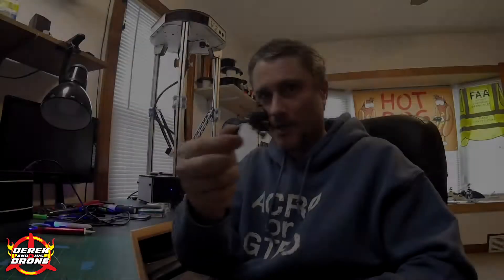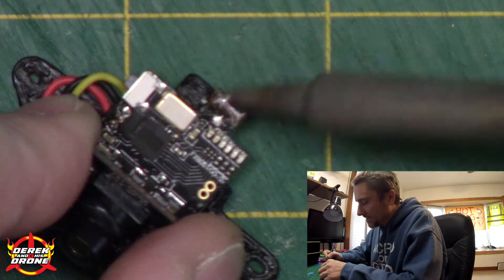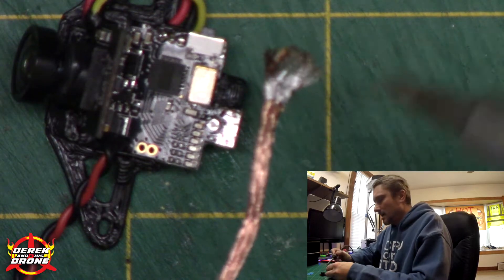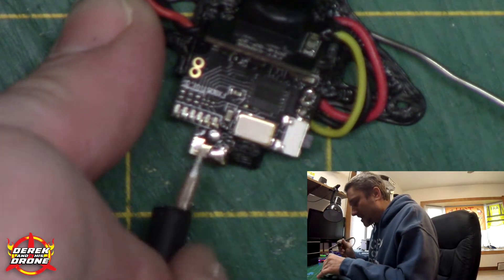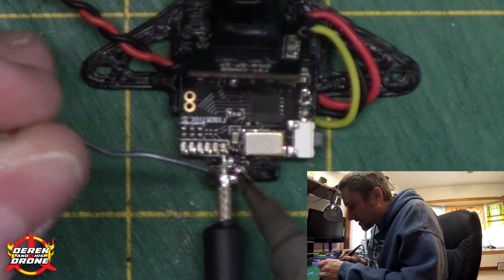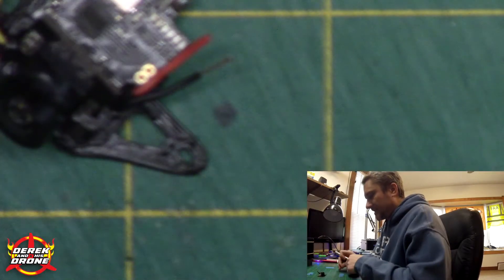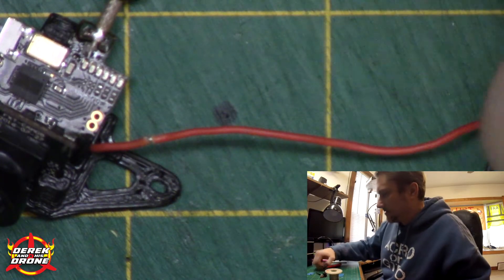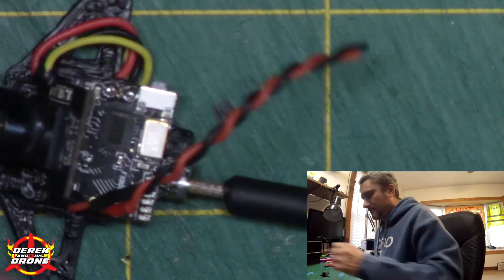Soldering 101 - Replacing a Tiny Whoop Antenna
Should I do more videos on soldering?  Let me know if you want more.  In this episode I'm going to fix a Tiny Whoop VtX.

Jason Shaw
Feels Good 2B